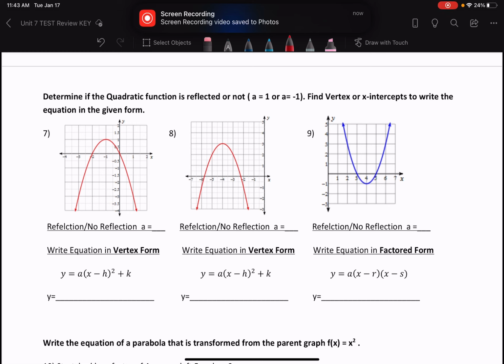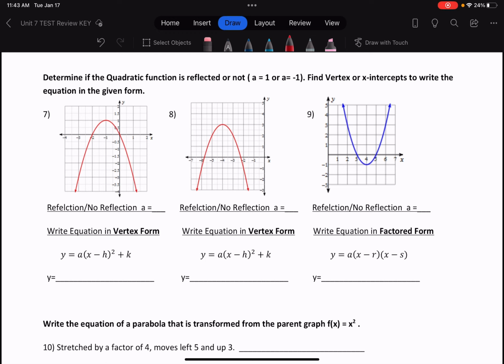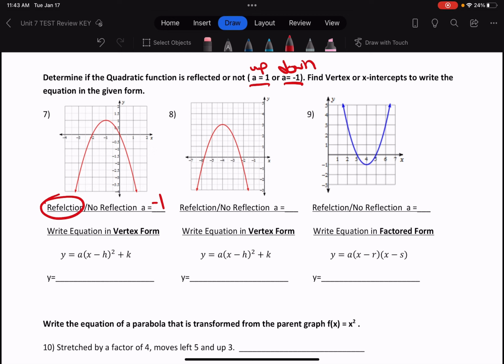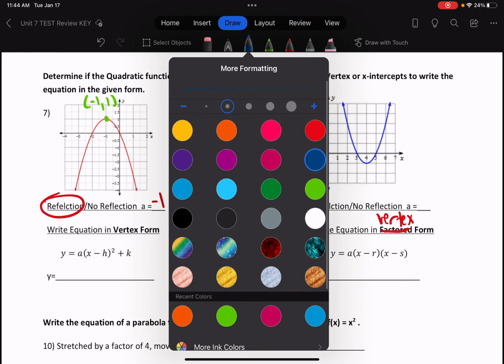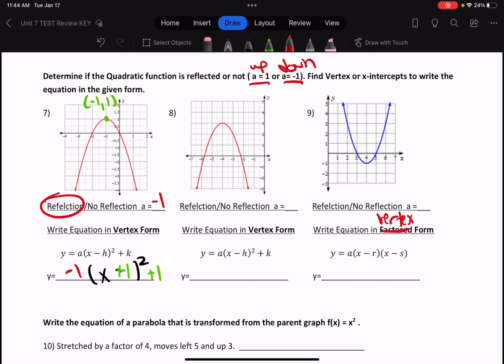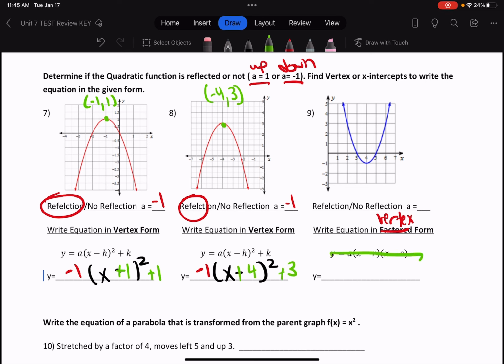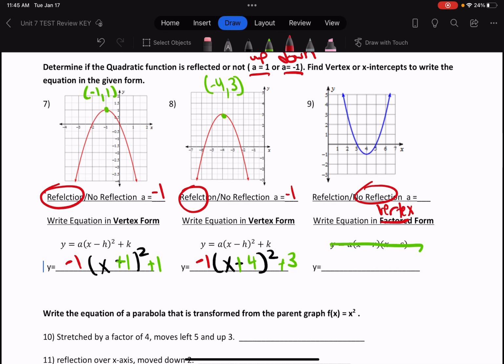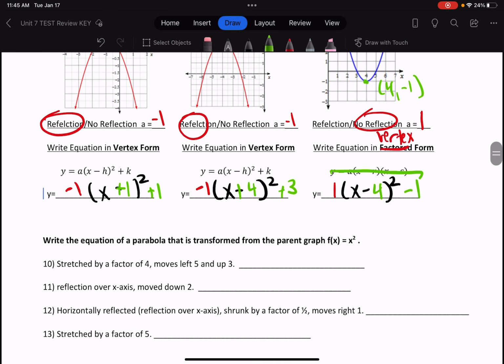Unit 7 Test Review Part 2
Determining Characteristics/ Equations of Quadratic Functions from a Graph